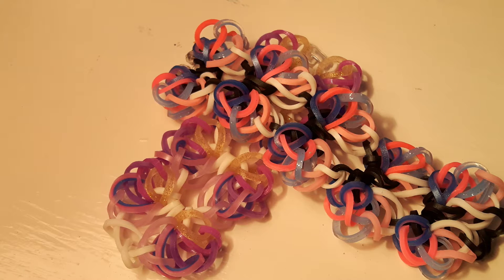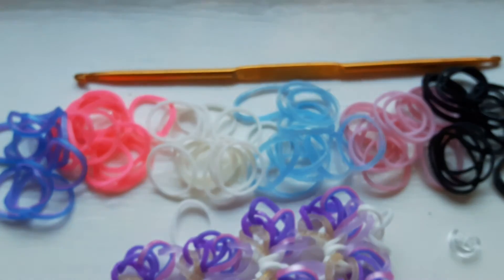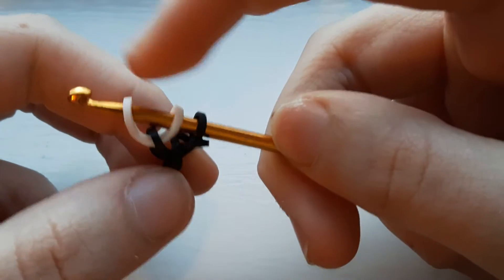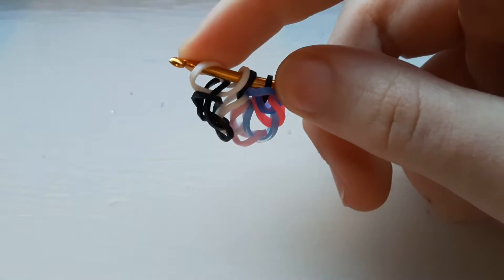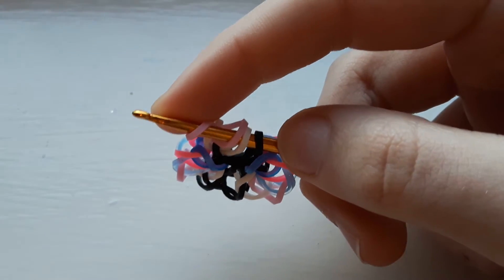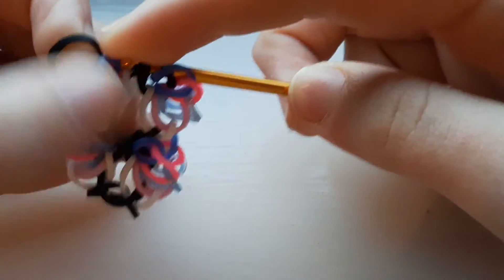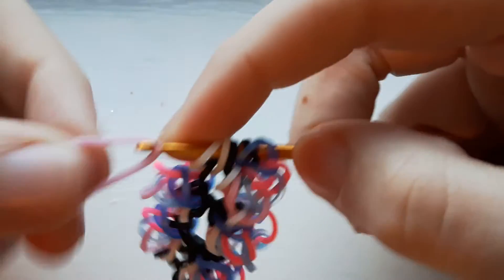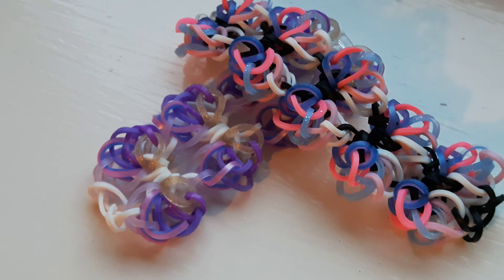Tangled Love Bracelet || Hook || by crafty_piggies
Hey Guys!
Tangled love bracelet designed by @crafty_piggies on instagram!
If you make this bracelet post it on instagram and hashtag it to craftpiggiesrbl rebelsrbl and tangledlovebracelet and tag us in the picture!